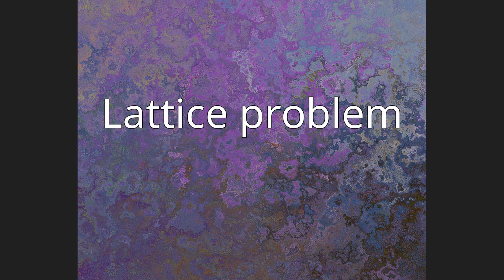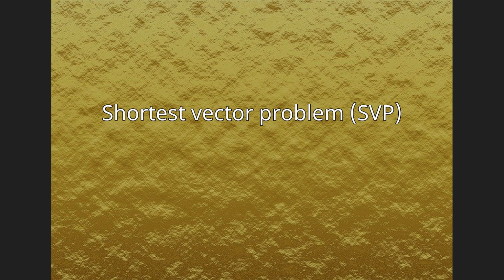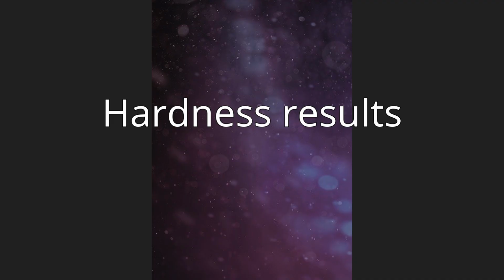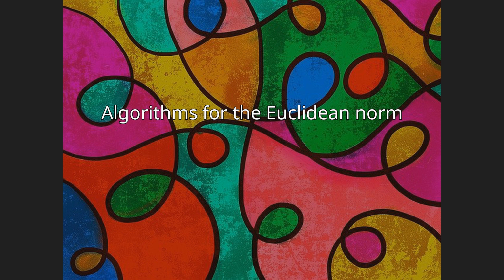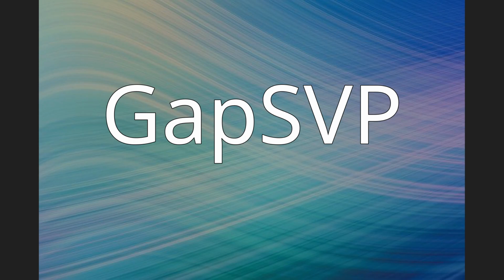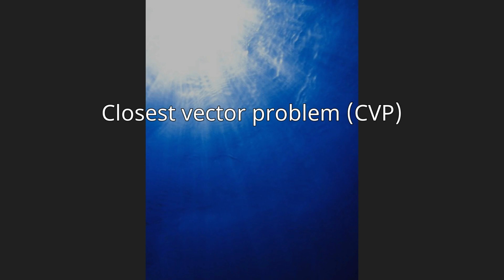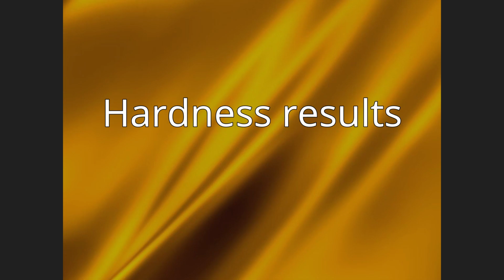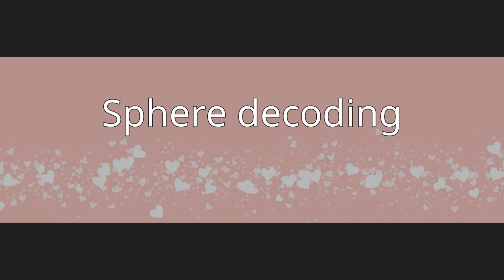Lattice problem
In computer science, lattice problems are a class of optimization problems related to mathematical objects called lattices.  The conjectured intractability of such problems is central to the construction of secure lattice-based cryptosystems:  Lattice problems are an example of NP-hard problems which have been shown to be average-case hard, providing a test case for the security of cryptographic algorithms.  In addition, some lattice problems which are worst-case hard can be used as a basis for extremely secure cryptographic schemes. The use of worst-case hardness in such schemes makes them among the very few schemes that are very likely secure even against quantum computers. For applications in such cryptosystems, lattices over vector space (often

            Q

            n

    {\displaystyle \mathbb {Q} ^{n}}
  ) or free modules (often

            Z

            n

    {\displaystyle \mathbb {Z} ^{n}}
  ) are generally considered.
For all the problems below, assume that we are given (in addition to other more specific inputs) a basis for the vector space V and a norm N. The norm usually considered is the Euclidean norm L2. However, other norms (such as Lp) are also considered and show up in a variety of results. Let

    {\displaystyle \lambda (L)}
   denote the length of the shortest non-zero vector in the lattice L, that is,

          min

              0

        v

            N

    {\displaystyle \lambda (L)=\min _{v\in L\smallsetminus \{\mathbf {0} \}}\|v\|_{N}.}